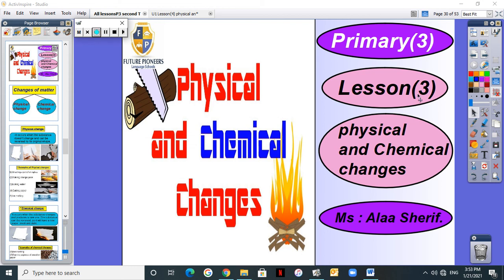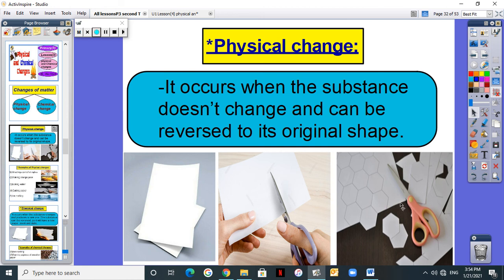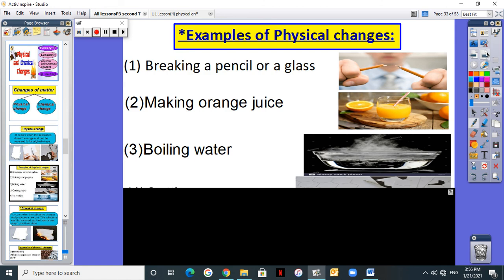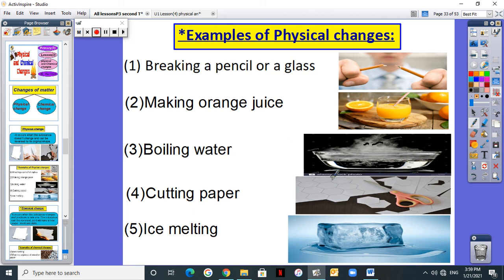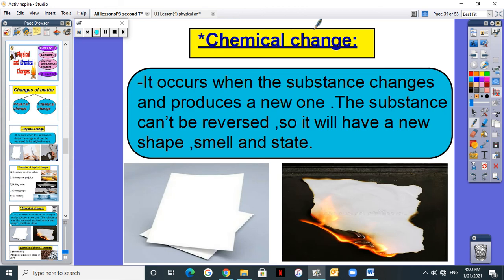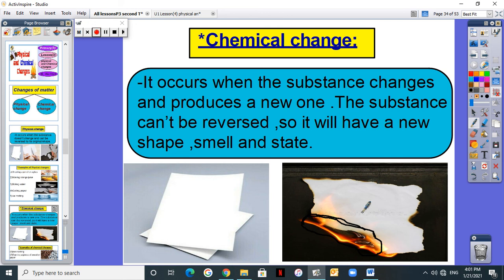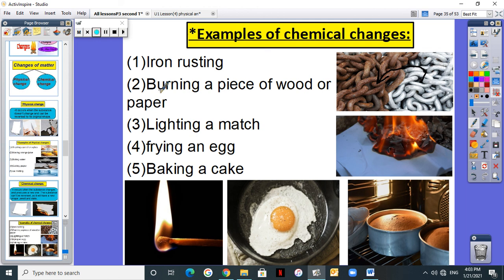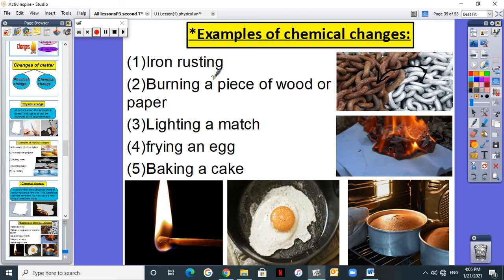science P3 L3 Physical and chemical change